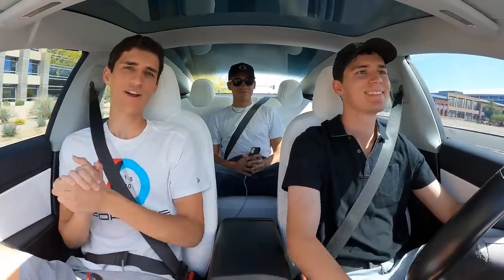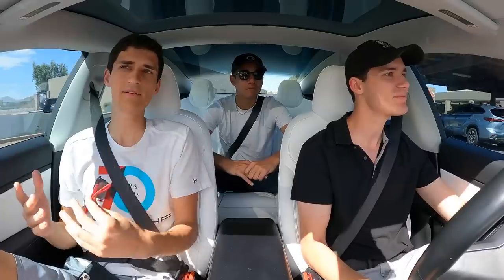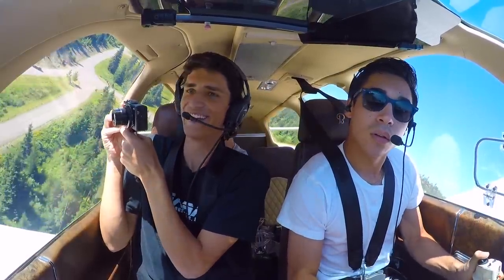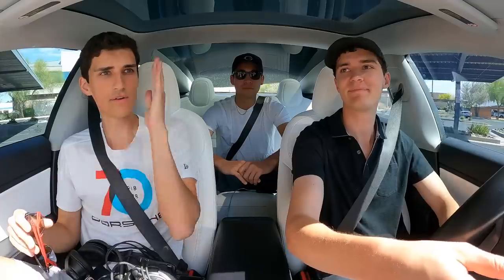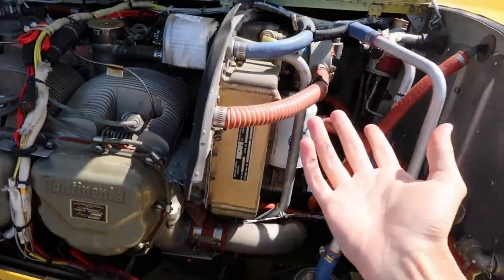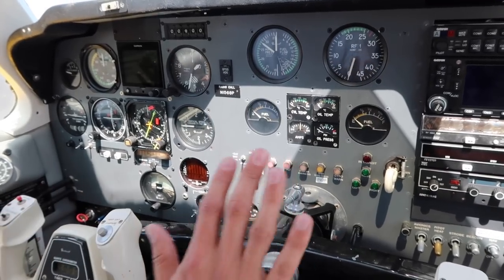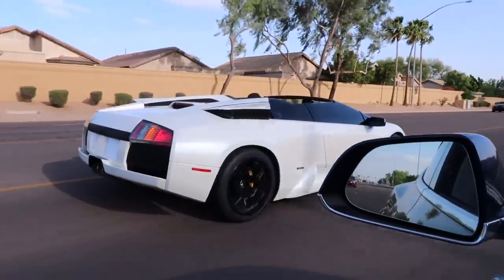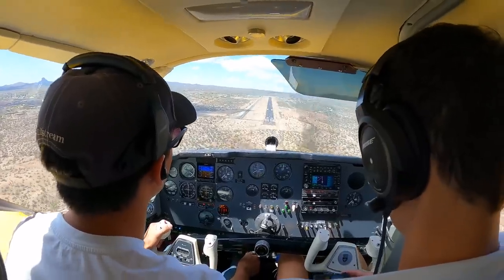We Bought Another Beechcraft Bonanza F33a SIGHT UNSEEN Cheap!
We bought a 1988 Beechcraft Bonanza F33A sight unseen 500 miles away from home. We got a great deal on this plane so couldn't pass it up. Our good friend Owen (@FlyWithOwen) flew it home for the first time after sitting for a bit. Yes, we still don't have our licenses and are still training. This plane will be perfect for some upgrades like paint, interior, avionics, tip tanks, turbo, etc.